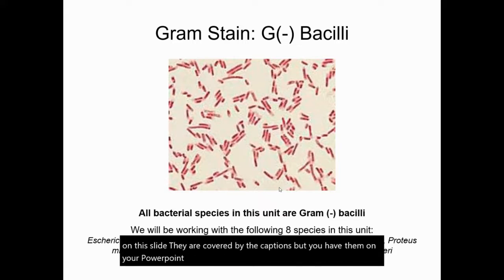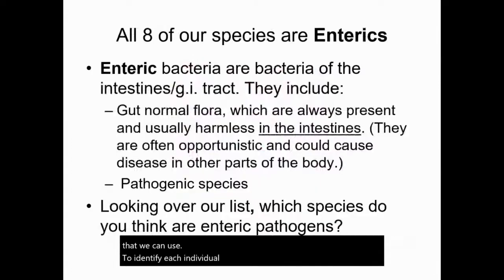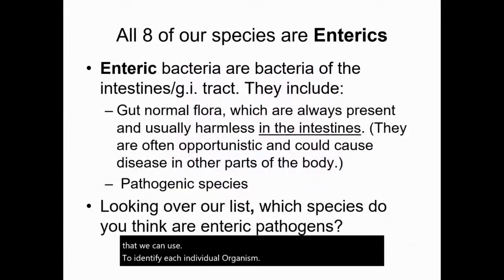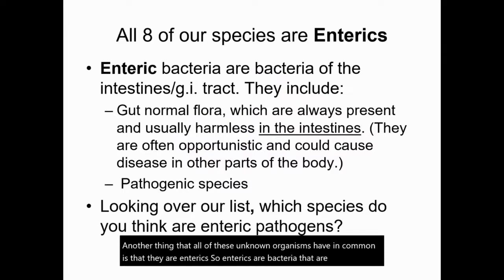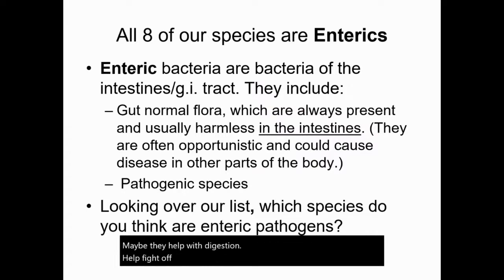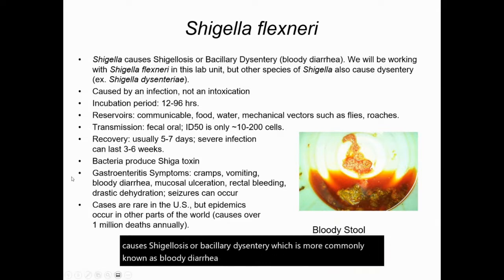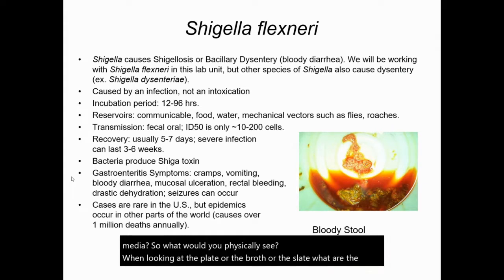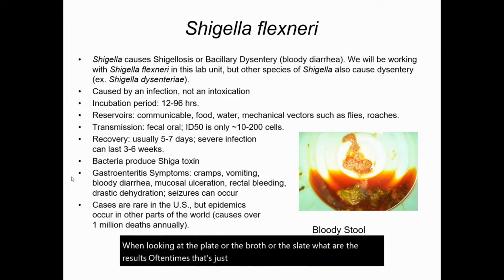Lab Unit 3 Overview